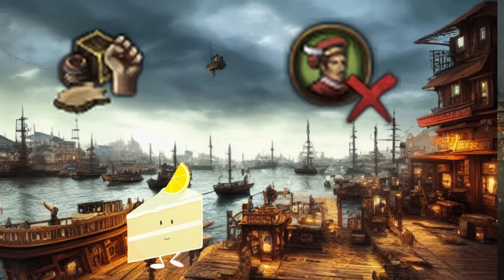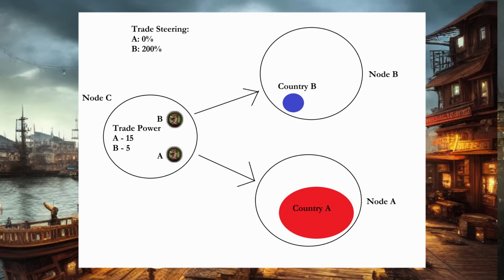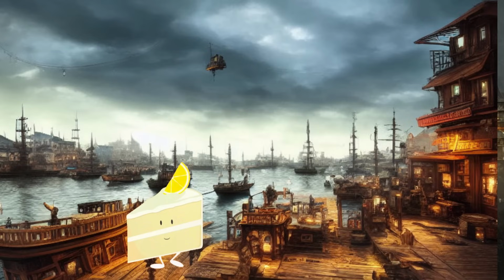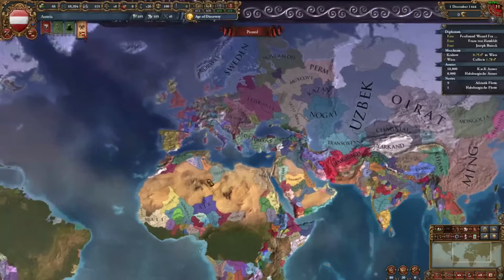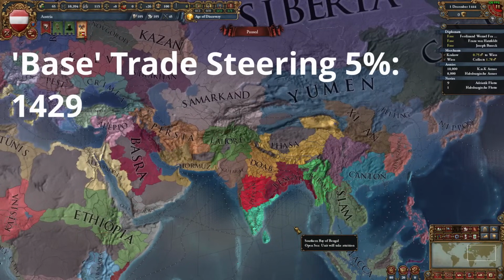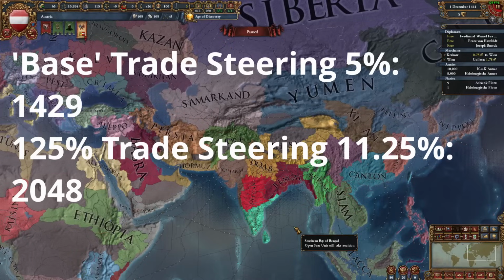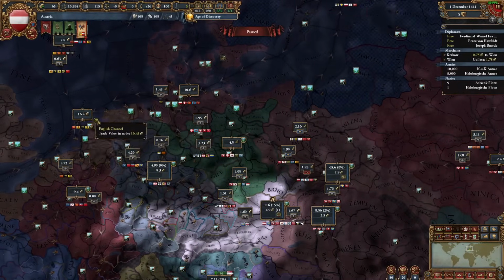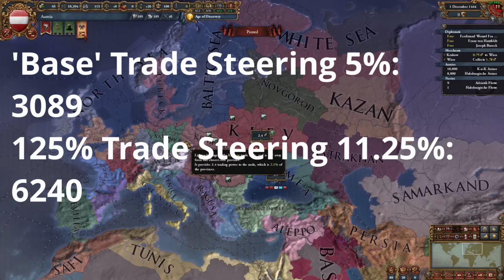Eu4 Explained: Trade Steering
Hopefully 2/5. The quick answer is in the first 70 seconds, past that you get a more in depth explanation. A continuation of a mini guide series where I answer questions in a video instead of repeating myself hundreds of times.

Hopefully the start of me being a Guide Eu4 creator!

The Eu4 Discord Server (I host MP games there, and am a member of staff):